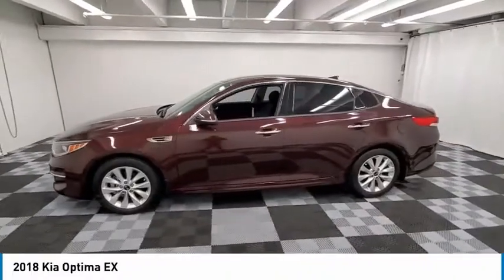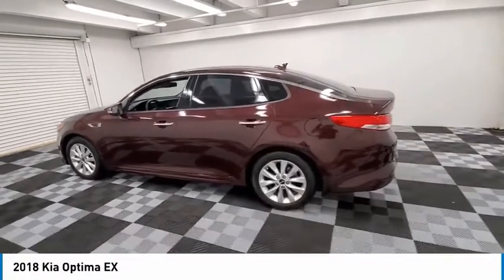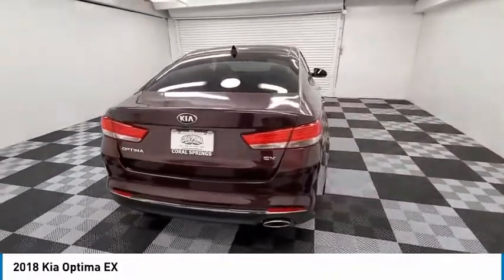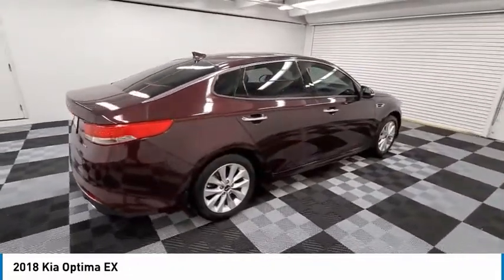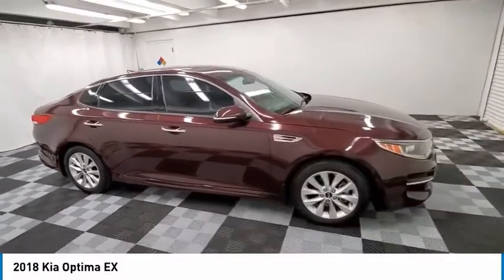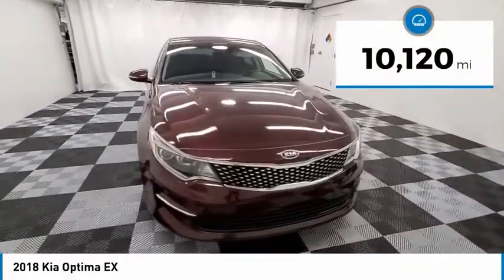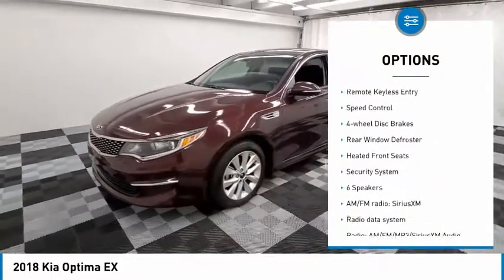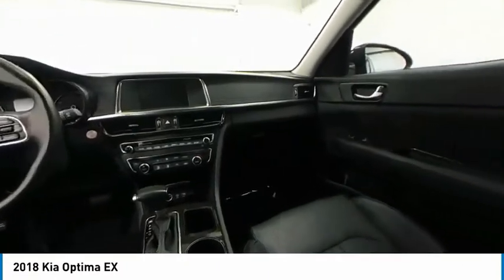2018 Kia Optima available in davie pompano miami fl KJG234439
2018 Kia Optima Available in Davie, Pompano, Fort Lauderdale, Miami FL
5XXGU4L35JG234439 KJG234439 Kia Optima -- Coral Springs AutoMall is your TOP Destination for ALL Honda, Nissan, Kia and Buick GMC vehicles in Weston, Coral Springs, Davie, Pompano, Fort Lauderdale, Oakland Park, Lighthouse Point, Fort Lauderdale and North Miami Beach.

9400 W Atlantic Blvd.

Recent Arrival! Coral Springs Auto Mall is pleased to offer this Beautiful 2018 Kia Optima. This EX Optima is beautifully finished in Sangria and complimented by Black Leather and this exceptional vehicle comes well equipped with Black Leather and gives you an amazing driving experience along with impressive Fuel efficiency rating. 24/34 City/Highway MPGbrbrbrCARFAX One-Owner.brClean CARFAX.brbrPriced below KBB Fair Purchase Price!brOdometer is 13070 miles below market average!br24/34 City/Highway MPGbrbrAwards:br  * 2018 KBB.com 10 Best Sedans Under $25,000brbrCoral Springs Auto Mall is a family owned dealership that has served the South Florida community with quality new and used cars since 1985. During this time weve had the chance to grow and learn with our community and sharpen the skills of our staff to provide better customer service while saving you money. The sales, service, and finance specialists are more than knowledgeable and eager to provide you with top notch car buying experience. Coral Springs Auto Mall wants to set the bar a bit higher when it comes to taking care of our customers and their new, used, or certified pre-owned .